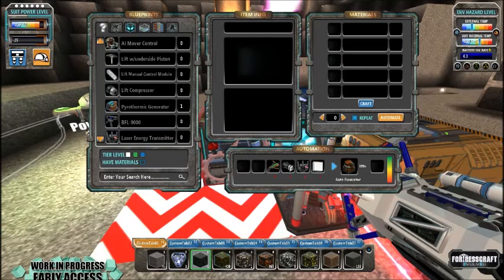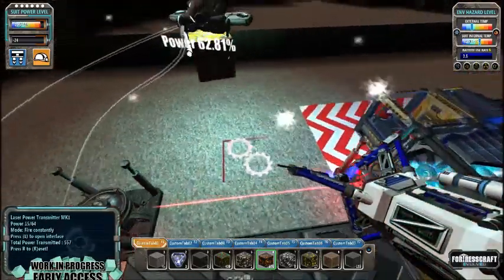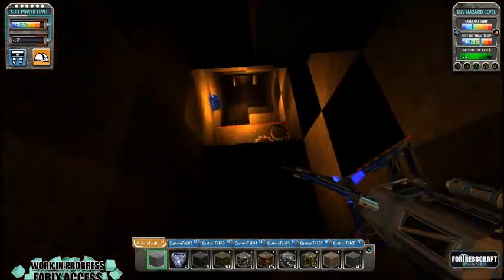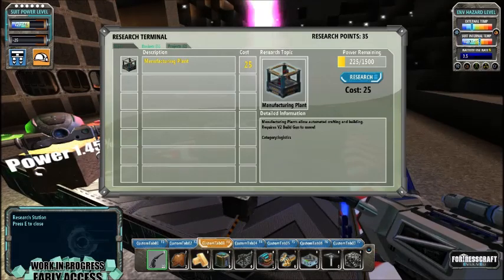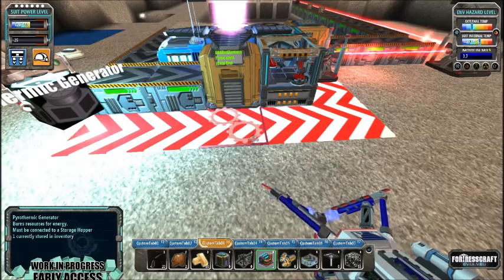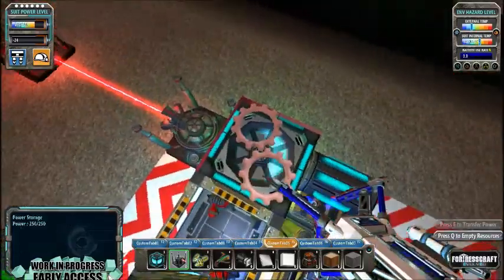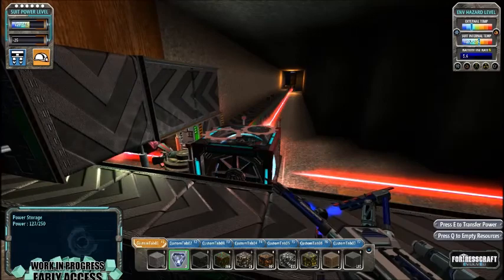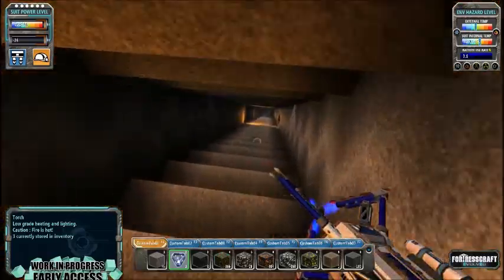FortressCraft:Evolved - Season 2 - Episode 18